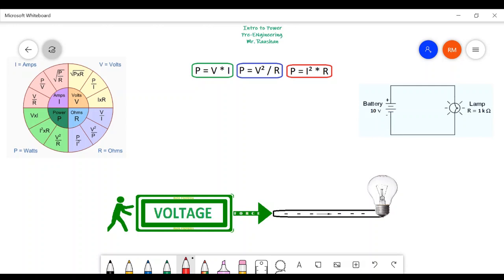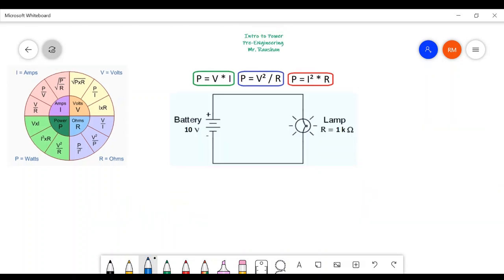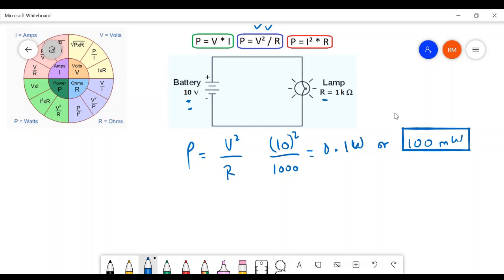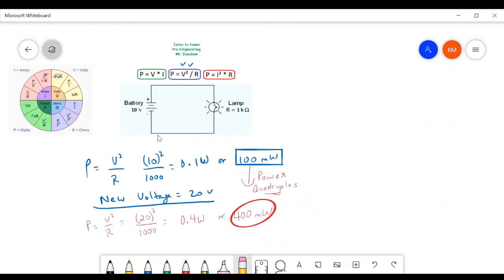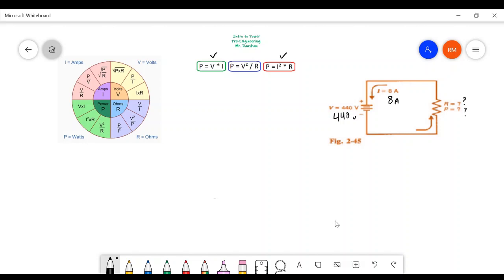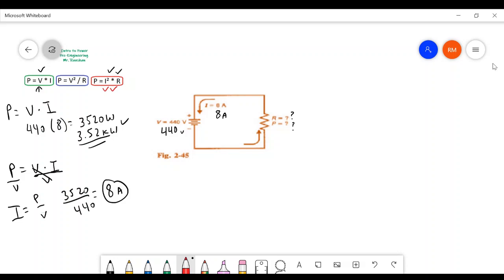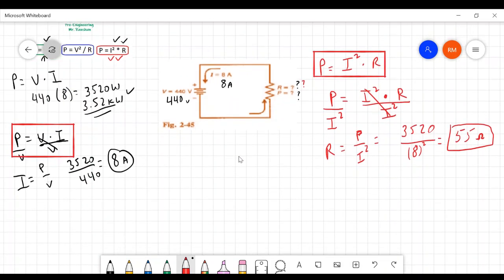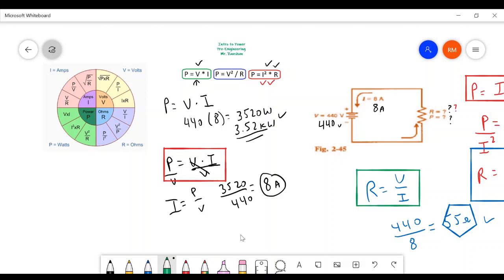Power Formula, Application and Analysis - Tutorial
Viewers will learn 3 different ways to calculate Power in Electronics.

Viewers will apply the formulas to solve circuits.

Viewers will learn about how power consumption is affected by changes in Voltage.